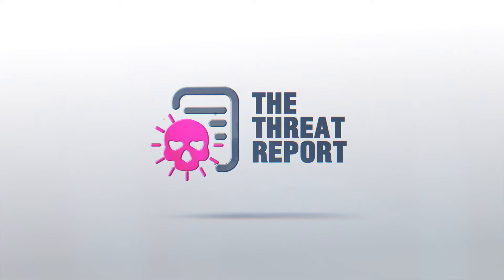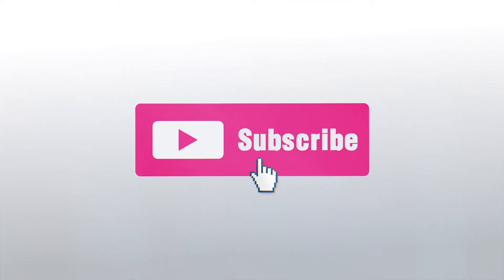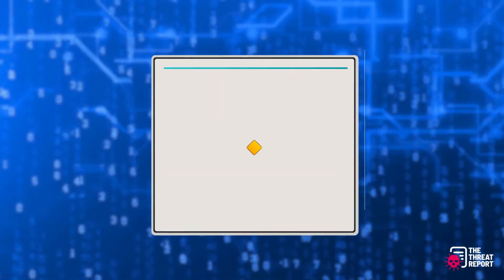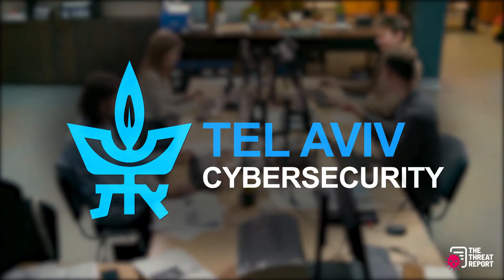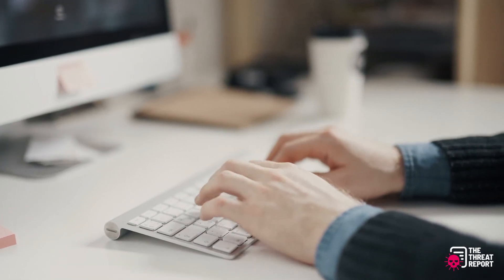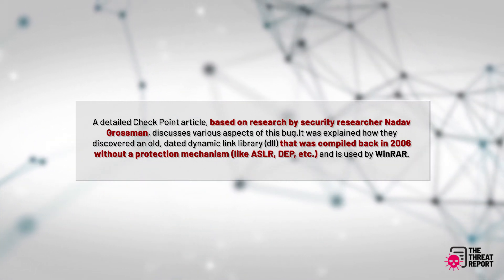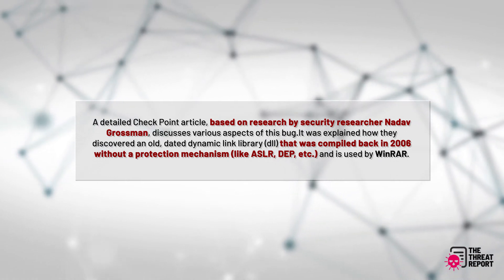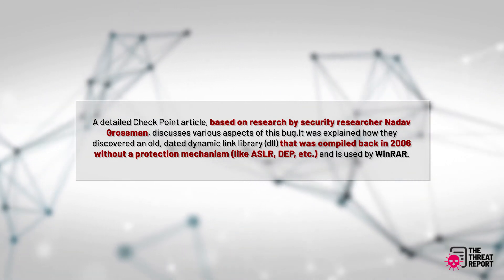19 Year Old WinRAR Bug lets to Install Malware on PC | The Threat Report News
Cybersecurity researchers have detected in Windows file archival tool WinRAR a 19-year-old security flaw, which could be used by hackers to install malware in systems and networks. Check this video to know about the bug that was discovered during a fuzz test…